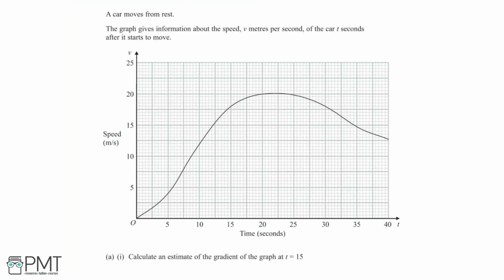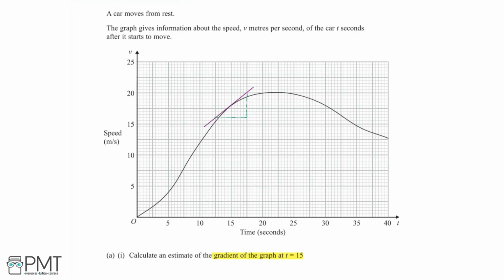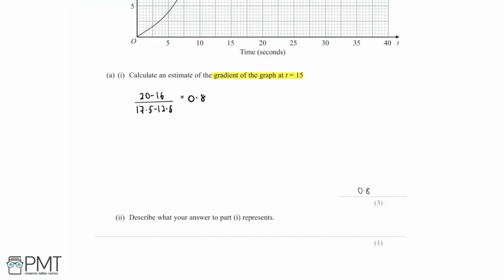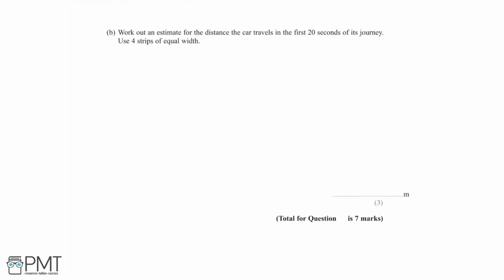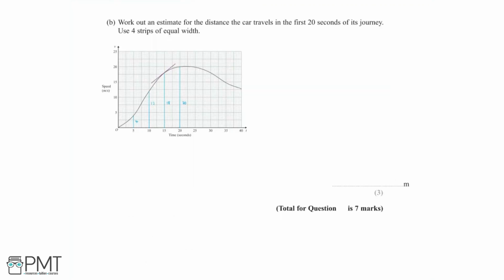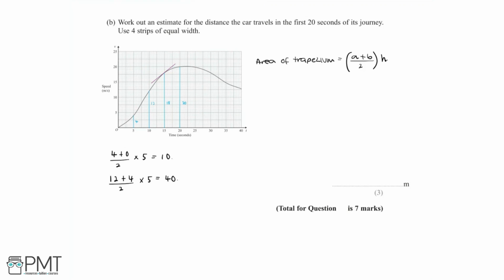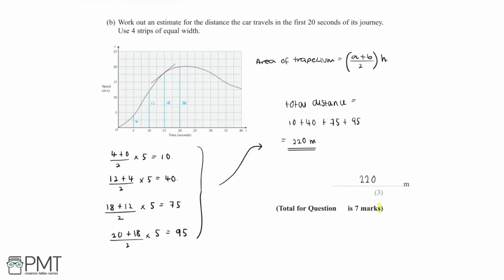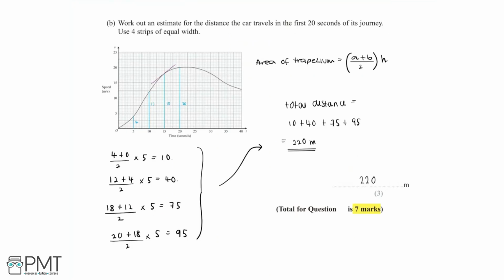Velocity-time graphs (Higher) - Q3 | Maths GCSE | PMT Education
This is the video solution for our Mathematics GCSE Velocity-time graphs (Higher) Questions by Topic. You can watch all the videos for this question set in this playlist